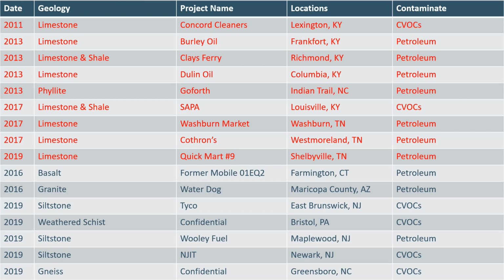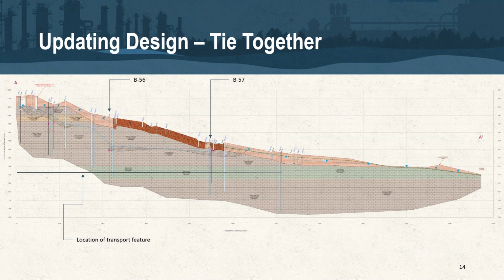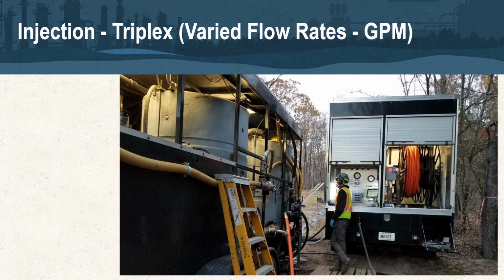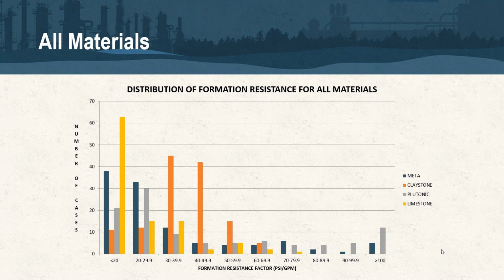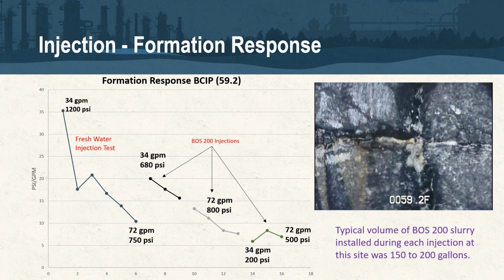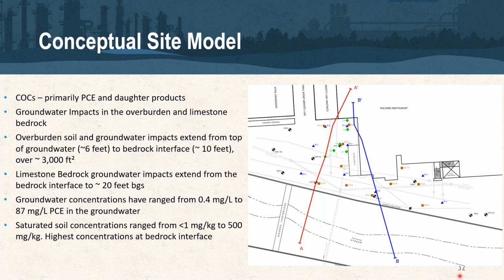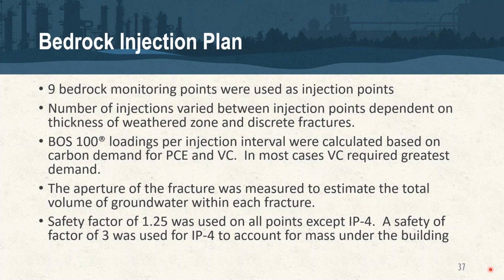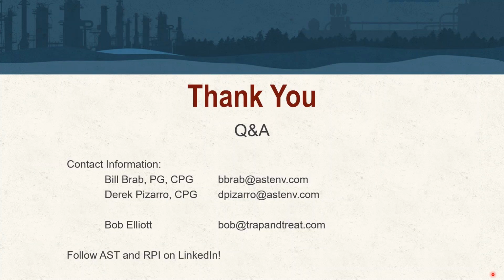Unlocking the Secrets to Fractured Bedrock Injection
This is the fifth installment in that series, and it focuses on fractured bedrock injection. The webinar will focus on the specialized equipment designed for high-pressure rock injection, while depicting the considerations, challenges, and expectations of fractured bedrock injection utilizing a narrow-interval straddle packer injection system coupled with high capacity pumps. This technology is different from many conventional bedrock injection programs that use low-flow or diffusion to address groundwater zones, and places reagent surgically in the subsurface based on the Remedial Design Characterization (RDC).

A key to bedrock remediation is to not treat just the highly transmissive zones, but also lower transmissive zones and zones of residual contaminant storage. A combination of custom packers (18” between inflation elements) and a unique bedrock injection unit (flow rates ranging from 50 to 250 gallons per minute and pressure up to 3,000 psi.) allows focused treatment using high energy access to the smaller aperture fracture networks which typically contain more contaminant mass than more transmissive features. Understanding these challenges and concepts has led to the development of custom injection equipment to increase reagent distribution, speed, efficacy, and success for bedrock injection programs. Being able to isolate and treat these zones is a key component to success at difficult fractured bedrock sites. When coupled together with a unique RDC processes and methodology (covered in previous webinar) and high-pressure formational response case histories, there is a higher probability that the design and selected amendments are properly installed into the targeted treatment zones.